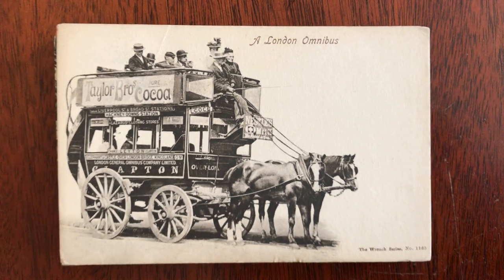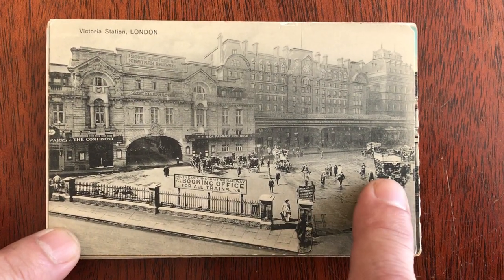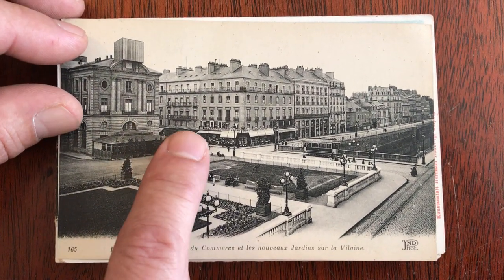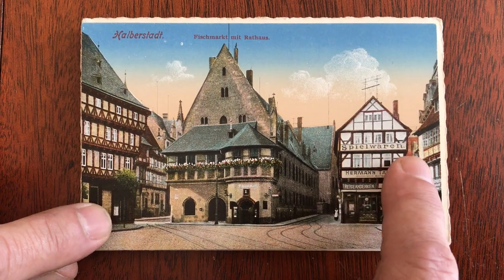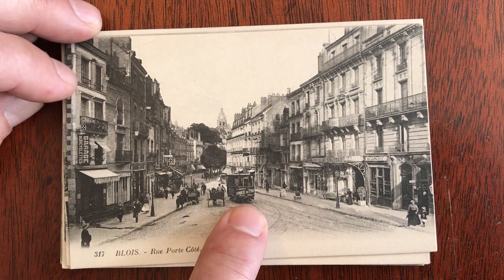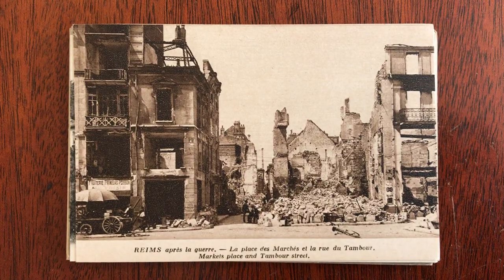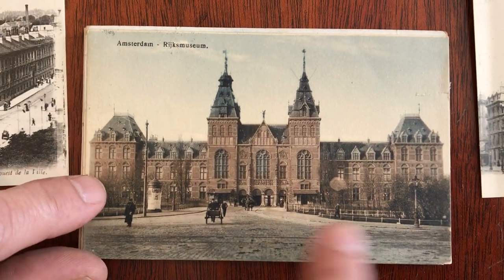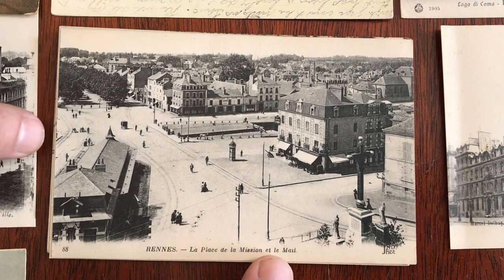Advertising Street signs c.1900-40 old postcard lot x 32 posters shop windows displays merchants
Postcards- early 20th century.

(advertisements in public/ posters / street signs/ kiosks/ shop windows/ placards/ transportation).

Issued c.1900-40, Europe & world-wide.

Interesting and unique lot of thirty-two (32) vintage early to mid 20th century postcards relating to signage in society, advertising and public advertisements.

All are visually attractive, mostly clean and nice condition, any small edge age flaws or minor condition issues are easy to forgive or overlook. Majority are unused postally.

Post cards measure c. 3 5/8" x 5 1/2".

[V1301].